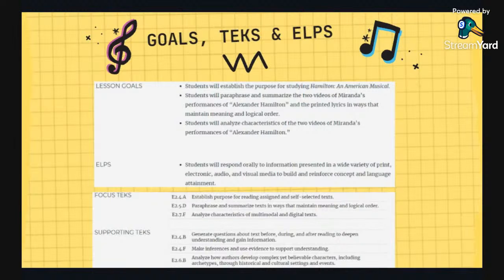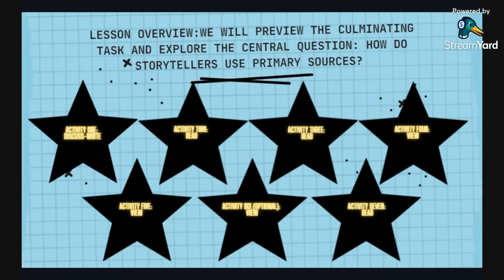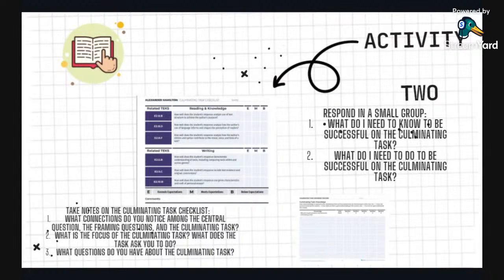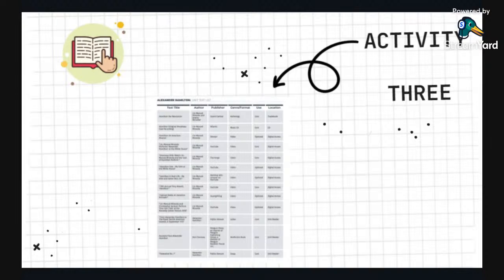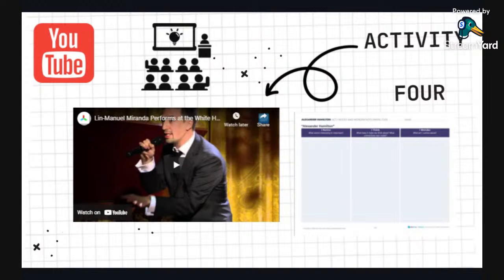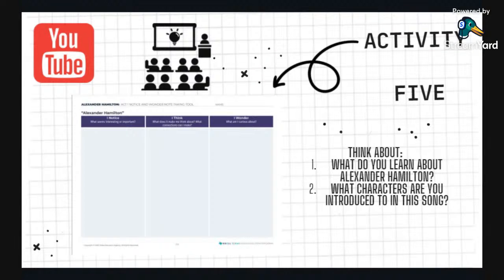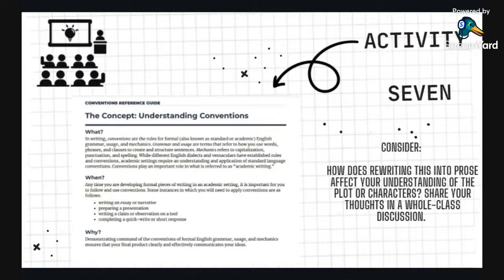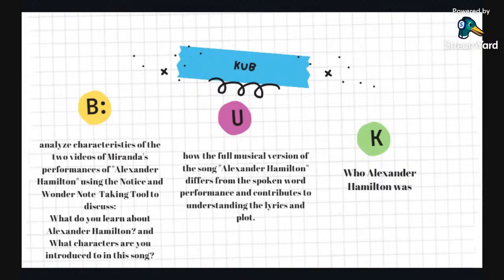Curriculum Chats: Alexander Hamilton S1 L1